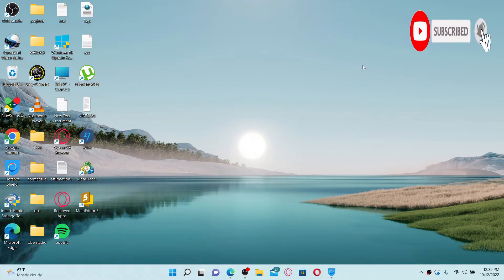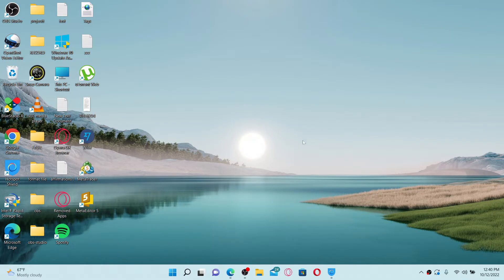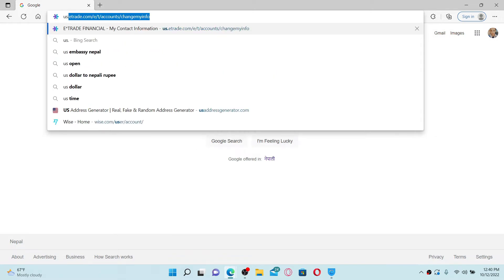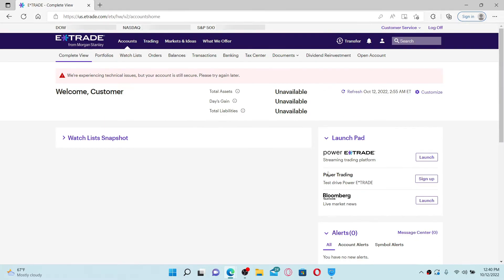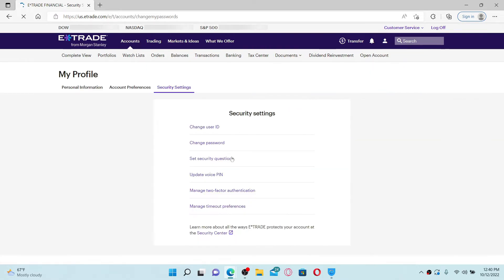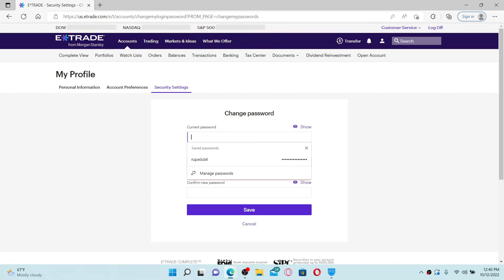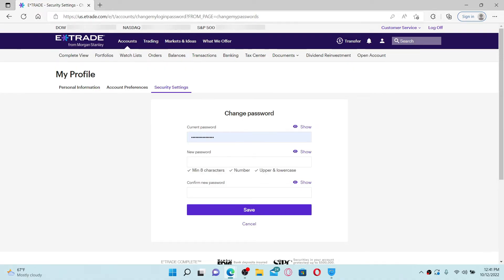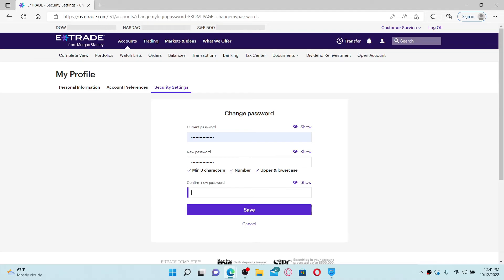How to Change eTrade Account Password 2022?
We recommend users to change their password in every 3 months for more securities. Also make sure the password you use is not easy to guess.